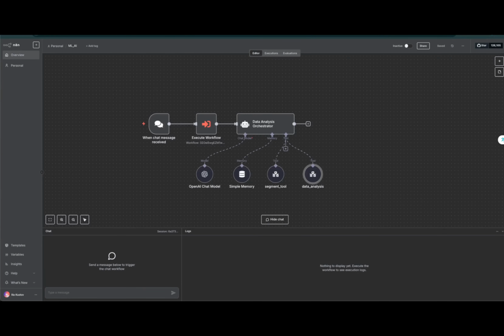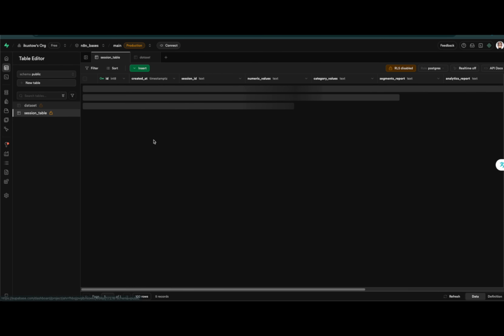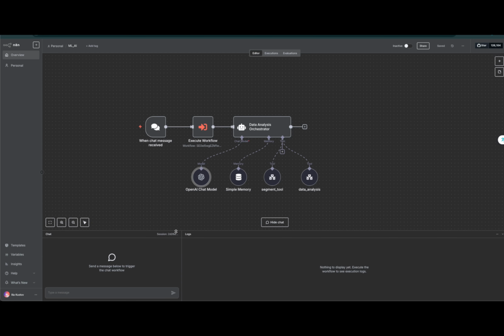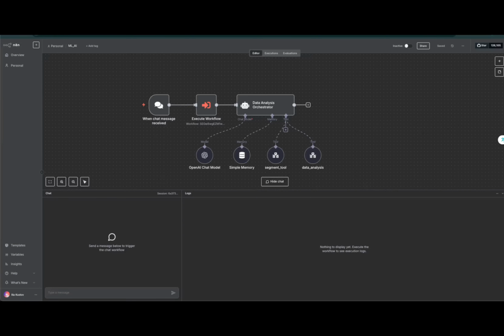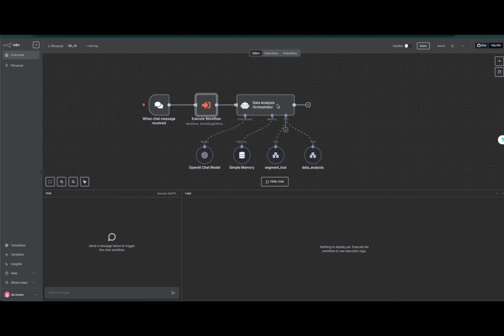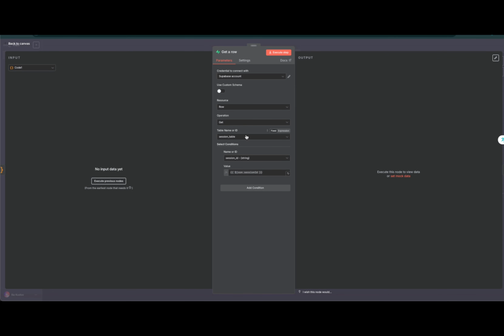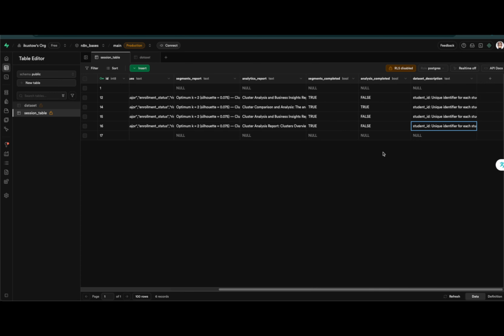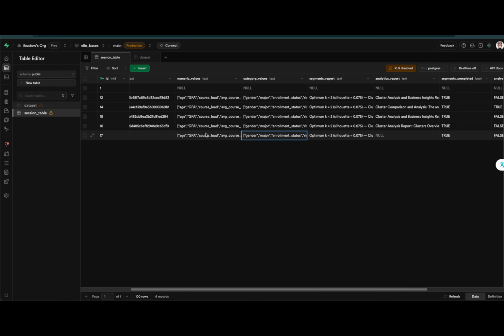AI-Powered Data Analysis Automation with n8n | Complete ML Clustering System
Automate your data analysis with a robust clustering system powered by n8n and OpenAI!
This project shows how to build a full-fledged no-code machine-learning pipeline.

🔥 Key capabilities:
Automatic clustering of student datasets
Feature analysis with intelligent data-type detection
AI-driven report generation via OpenAI GPT-4.1
Chat interface with persistent context memory (up to 100 messages)
Modular architecture composed of four interconnected workflows